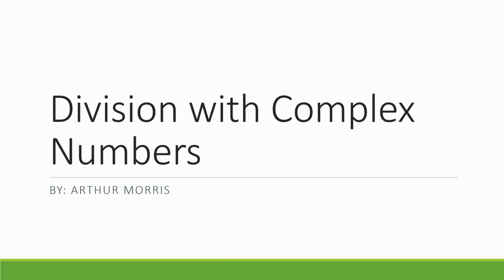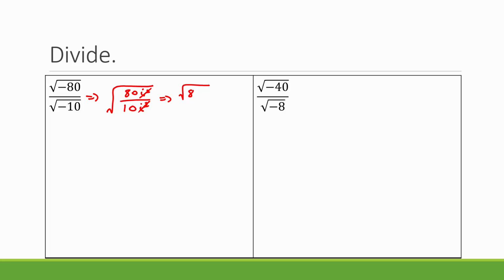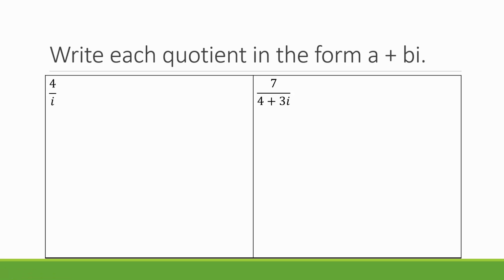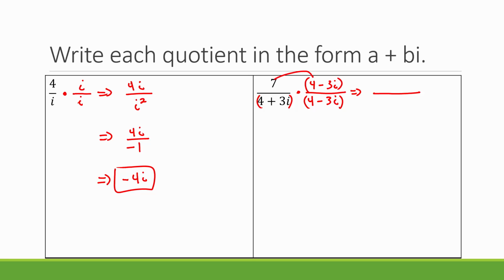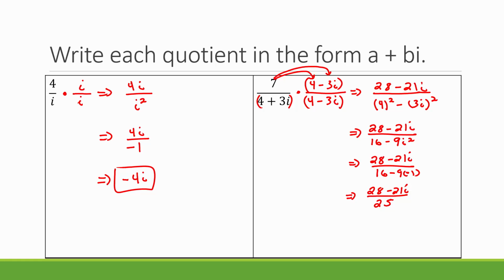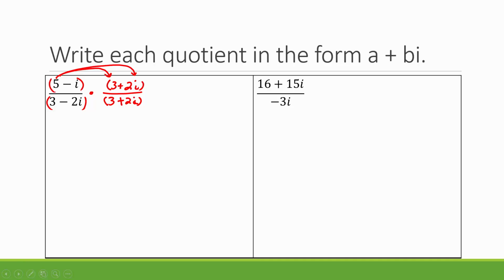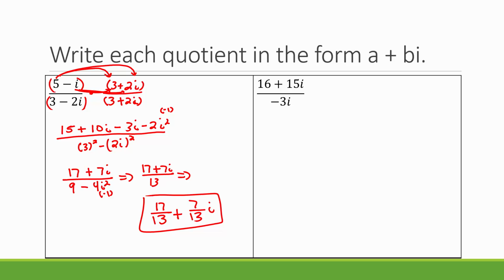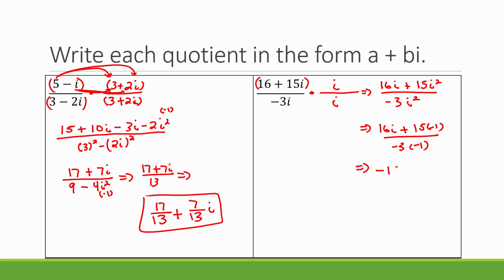Division with Complex Numbers